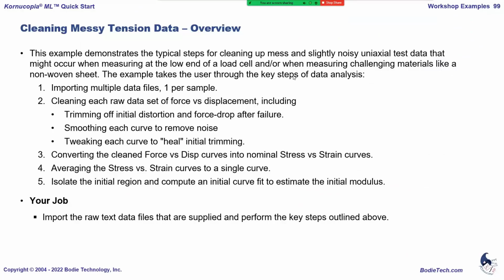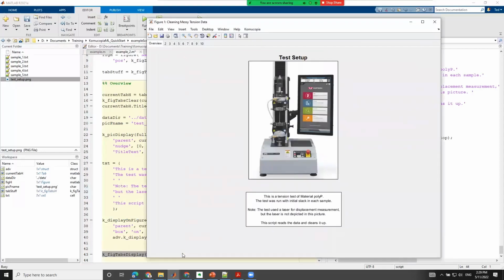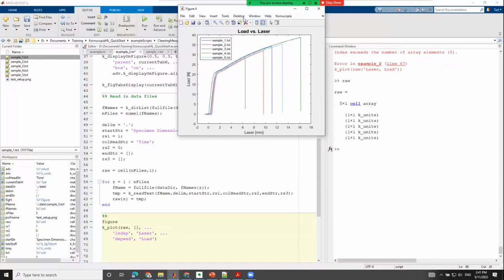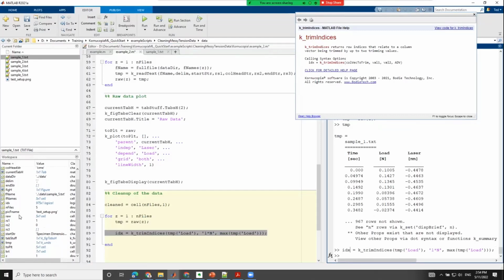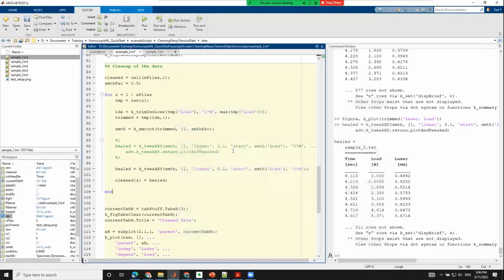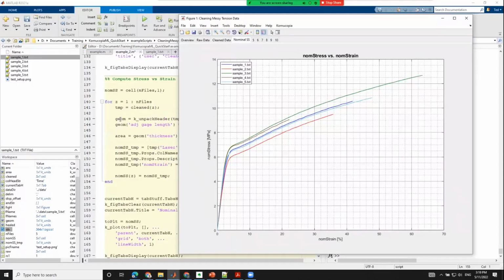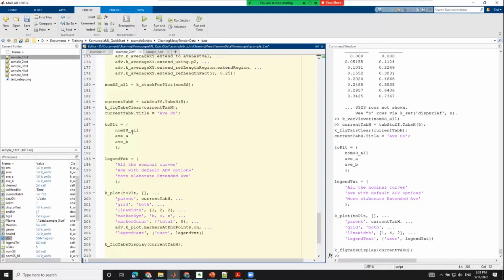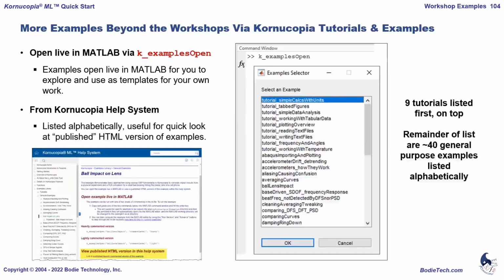Part 8 - Kornucopia® ML™ Quick Start Training